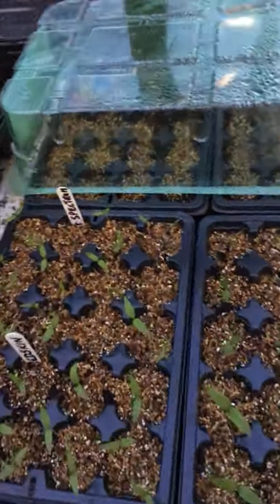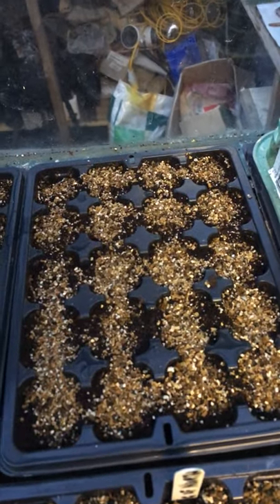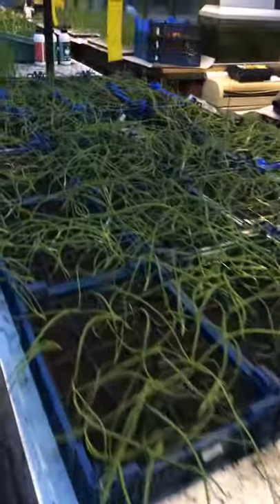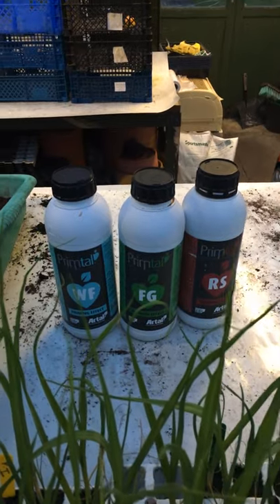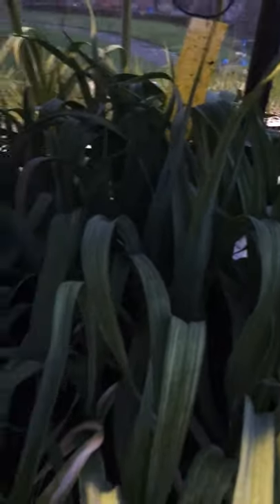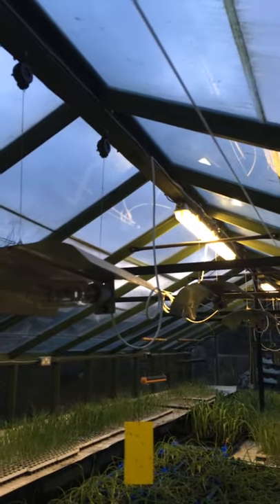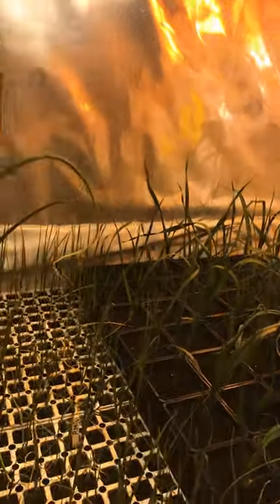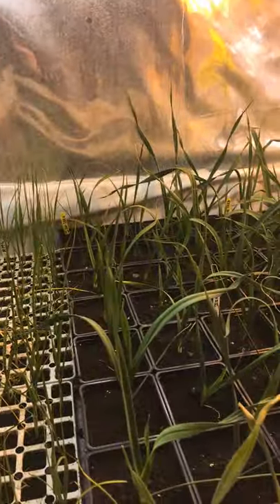First look in the greenhouse.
Quick look at a few plants